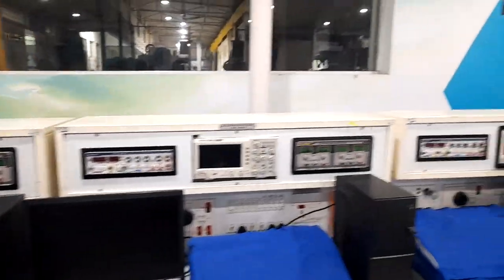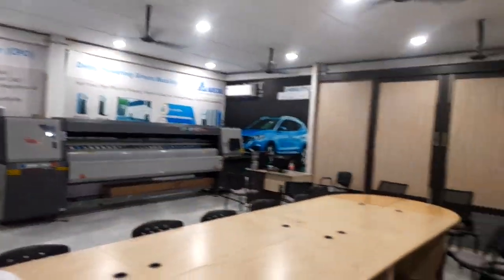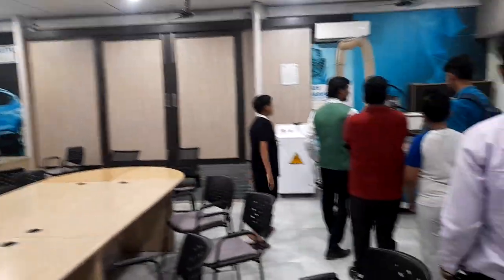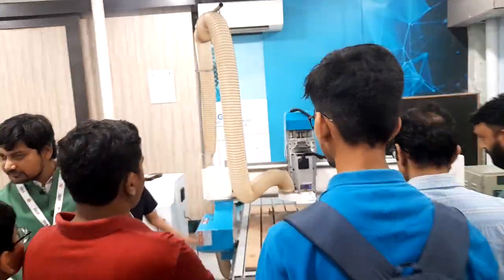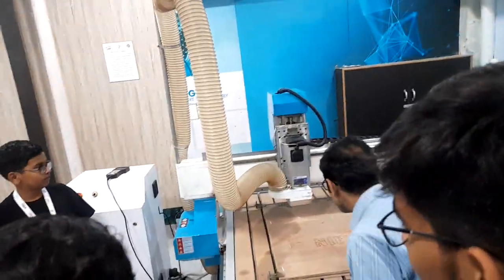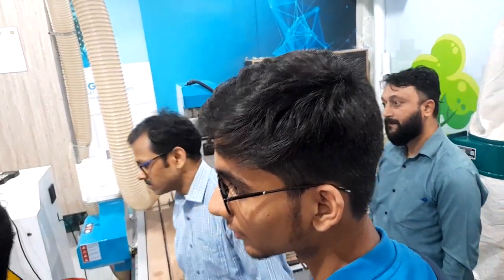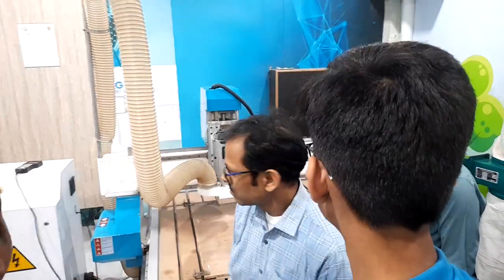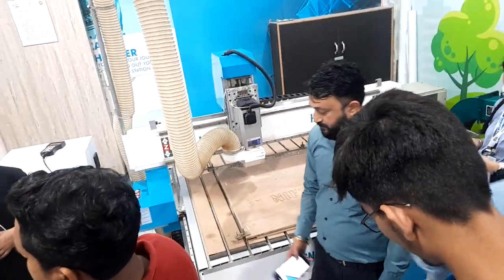Flax printer , 3D wood cutter machine NIET Greater Noida Lab Visit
Flax printer , 3D wood cutter machine
NIET lab visit
3d printer
flax printer